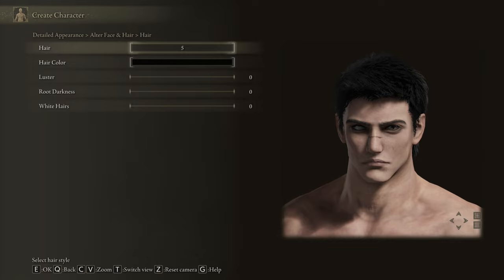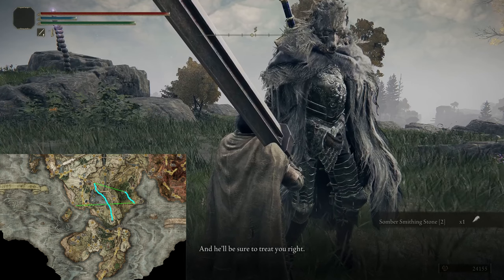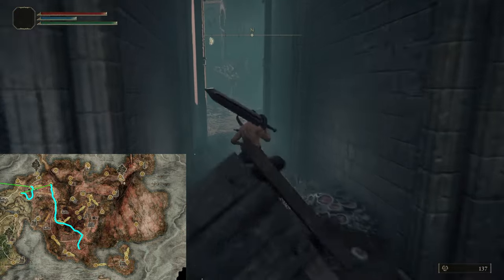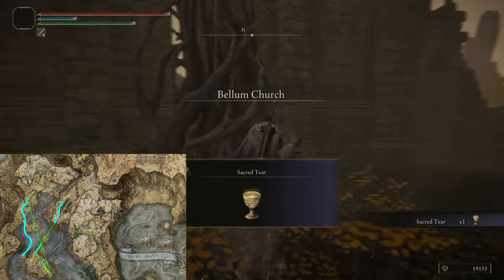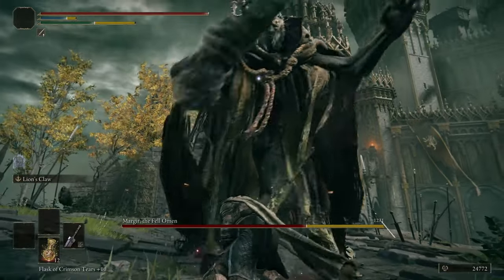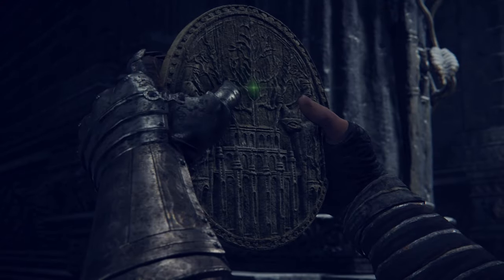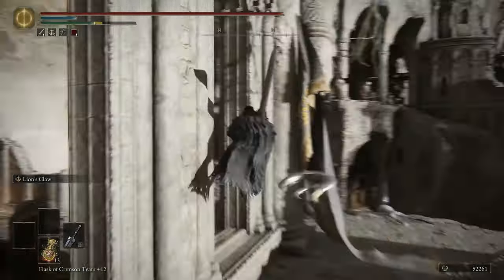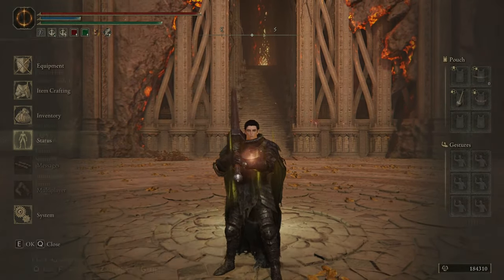HOW TO PLAY AS GUTS! Complete Guide for a Guts Build! | Elden Ring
In this Video you'll see a complete Guide / Tutorial in form of a Walkthrough / Playthrough that you can follow, so you're able to make your own Guts Build in Elden Ring. This is however Pre-DLC and will be updated once I played the DLC, which I'll start on my Twitch, so maybe pay a visit there!
It would mean a LOT to me :3

             Enter the Galaxy - Super Mario Galaxy
             Kokiri Forest - The Legend of Zelda Ocarina of Time
             Milky Way Wishes -  Kirby Super Star Ultra
             Bowser's Galaxy Generator - Super Mario Galaxy 2
             Dedede's Royal Payback - Kirby Triple Deluxe
             The Star Festival - Super Mario Galaxy
             Realm Overworld - The Legend of Zelda Spirit Tracks
             In the Final DX - Mario and Luigi Bowser's Inside Story
             Dire Dire Docks - Super Mario 64

00:00 Intro
00:13 The Greatsword / Dragonslayer
01:10 Everything for +15
03:55 Stonebarb Cracked Tear
04:22 Lion's Claw
04:30 Great Jar's Arsenal
04:56 Carian Filigreed Crest
05:03 Everthing for +18
06:58 Getting 2 Great Runes
07:45 Leyndell, Royal Capital
08:16 Haligtree Secret Medallion
08:38 Night's Cavalry Armor
09:08 Alexander's Quest
09:36 Crimson Bubbletear
09:43 Everything for +25
10:13 Shard of Alexander
10:50 Last Steps
11:16 Finishing the Game
11:33 Additional Equipment
11:59 Stats for RL 150
12:10 Outro